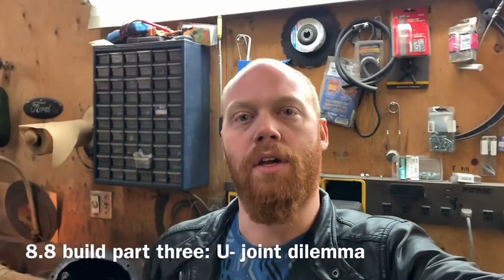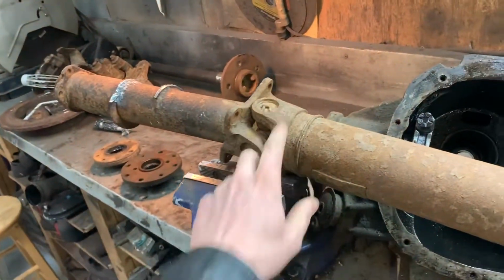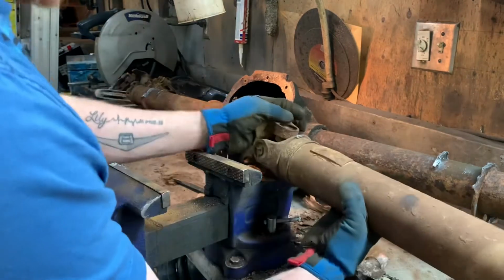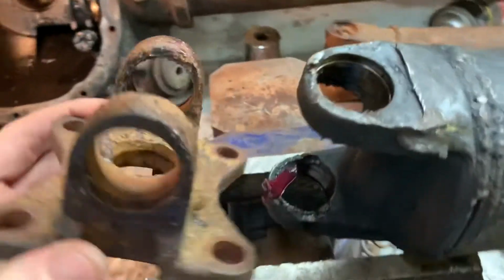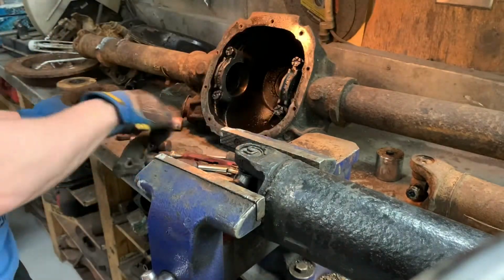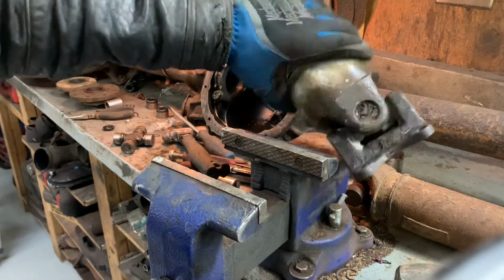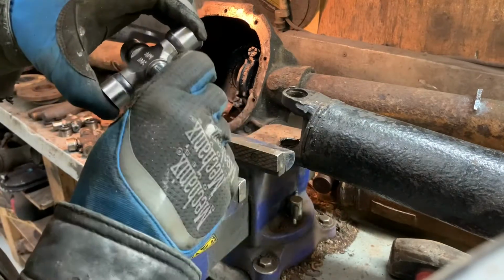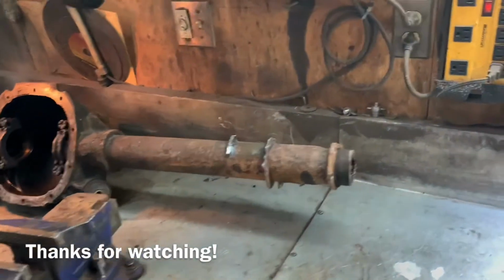31 spline 8.8 with 9” ends part four - finding correct U-Joints for your application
We’re moving along! In part four, I get the driveshaft ready to accept the ford 8.8’s flange style U-joint retainer, and, after a couple hours of running around in circles I find the right part and it fit like a glove.